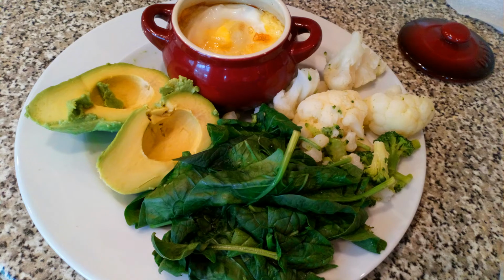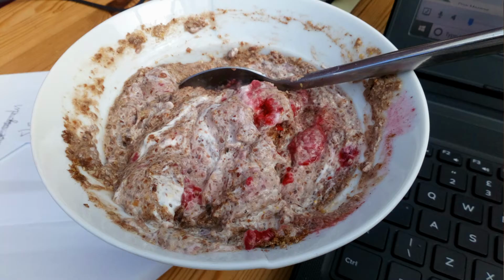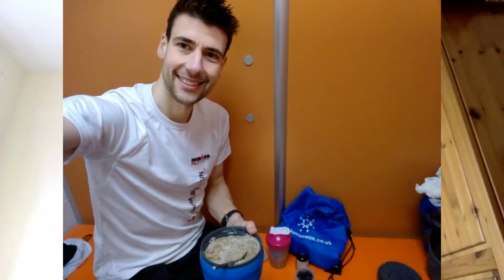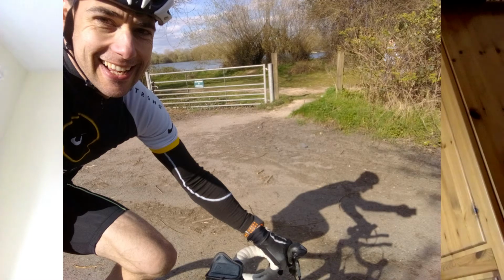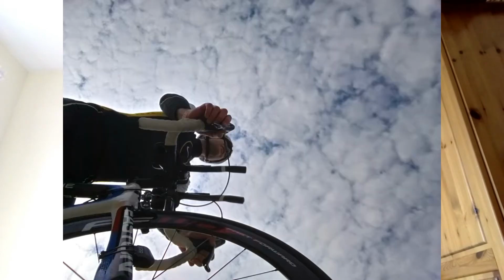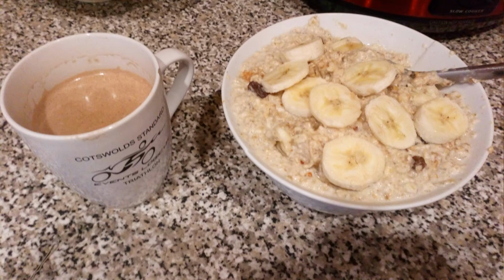Triathlon Matt Goes From Carb Monster to Keto - but is it faster?!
In this video I give an overview of my transition to a low carb and ketogenic diet.